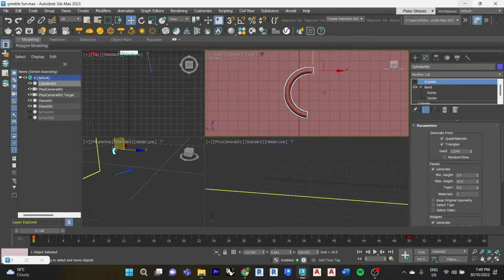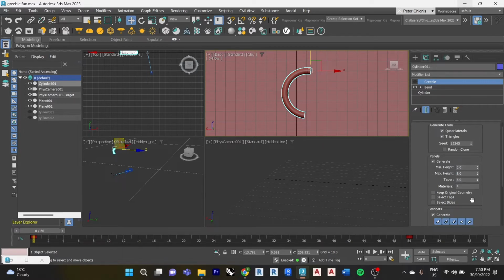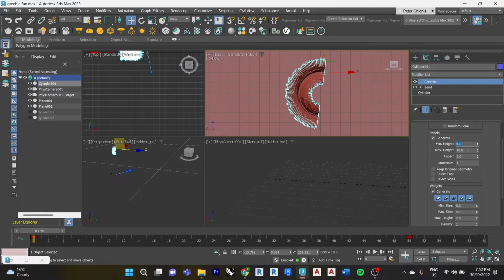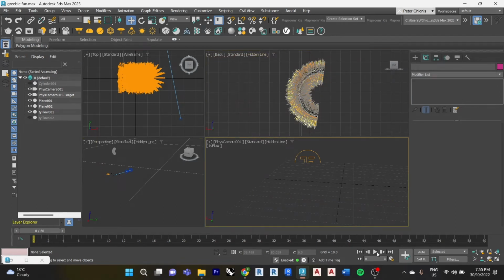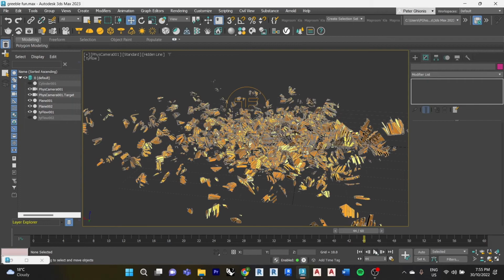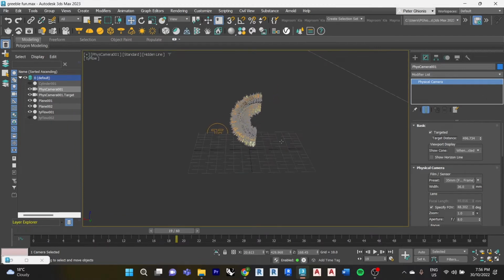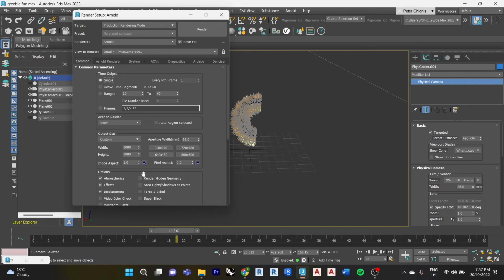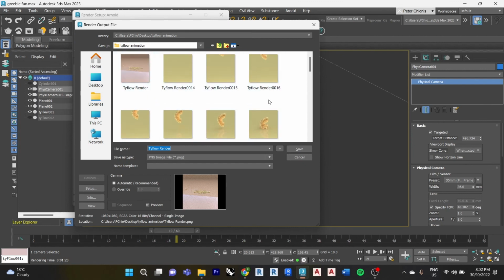03 3dsMax_Tyflow Voronoi Fracture part II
Content for  @Dynamic Modelling of Cities

Peter Ghionis
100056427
ARC80001_Dyanmic Modeling of Cities
Swinburne University